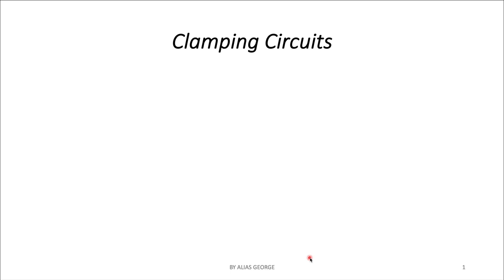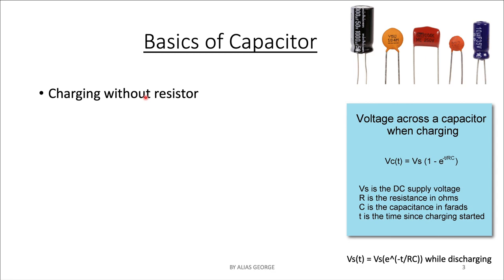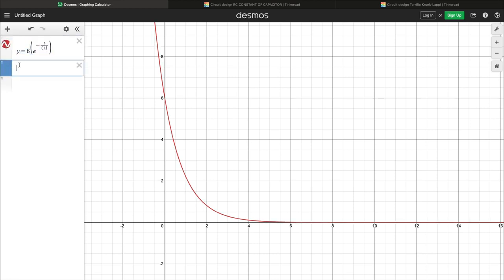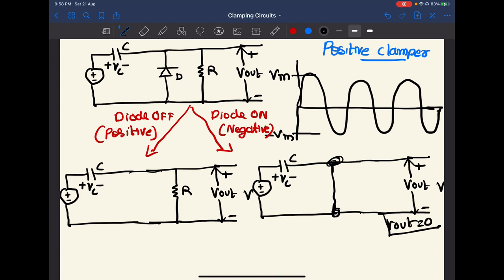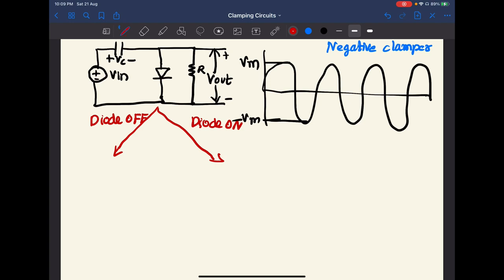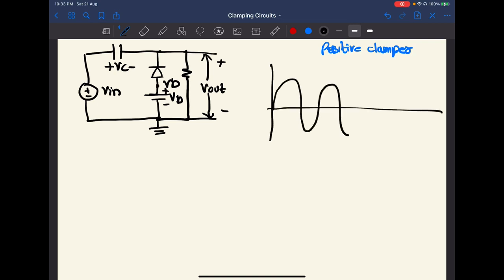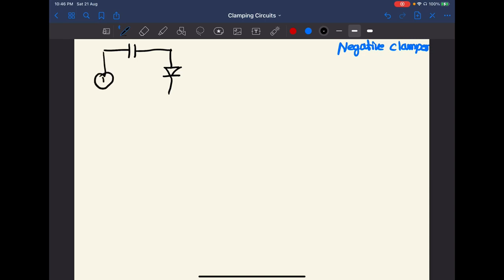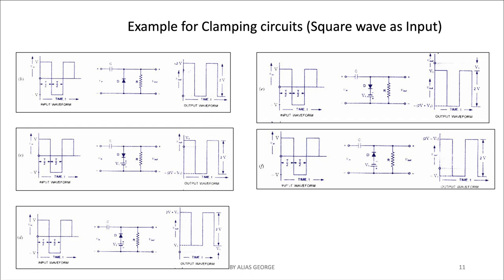Clamping Circuits by ALIAS GEORGE NIT CALICUT